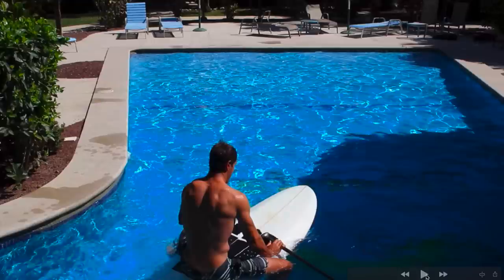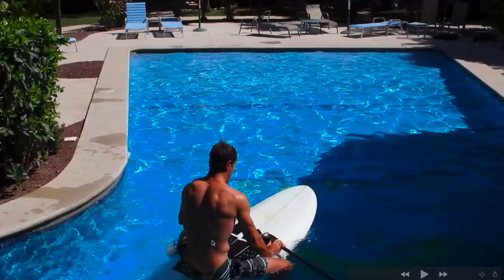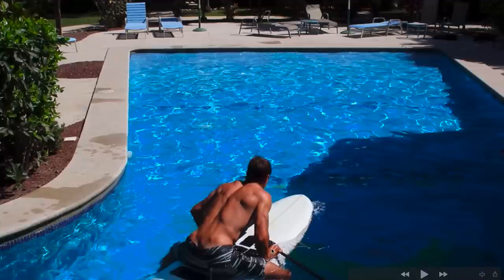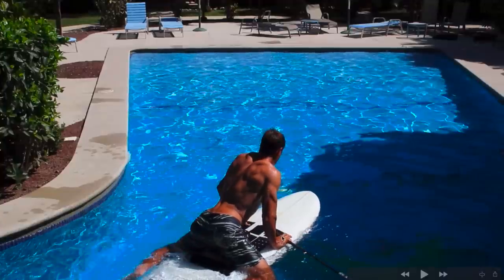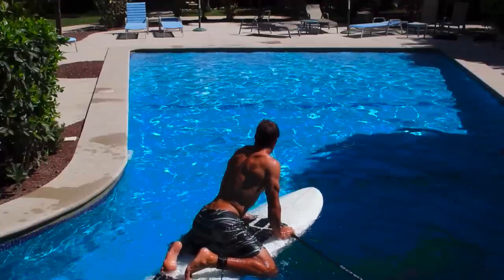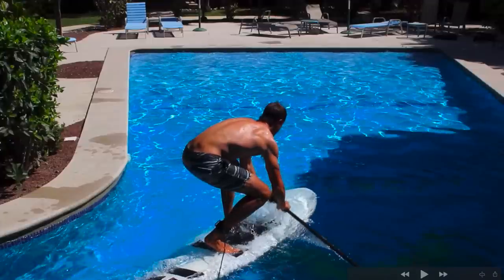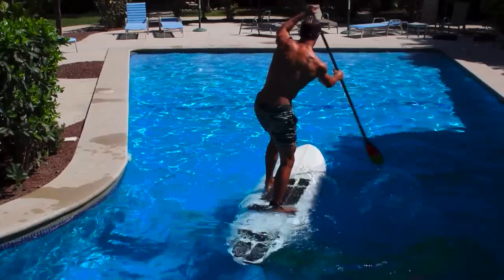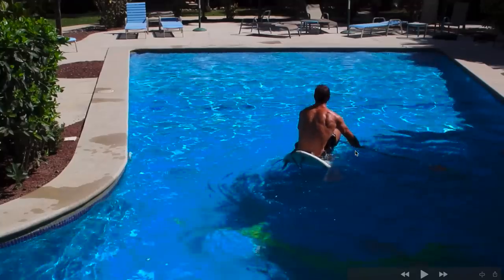The Easiest Way to Stand Up on your SUP Surf Board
Watch this tutorial to learn the fastest, most effective way to stand up on your paddle surf board. The techniques discussed are especially important for sup surfers who want to go down in size or are already sup surfing small or medium sized boards.

Book a your all-inclusive sup surf retreat with world-class coaching in world-class waves.